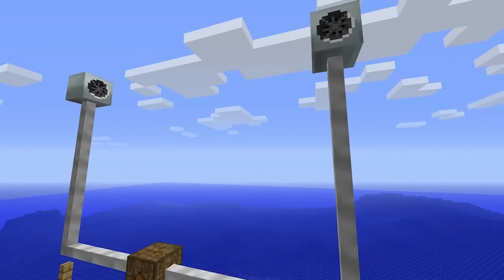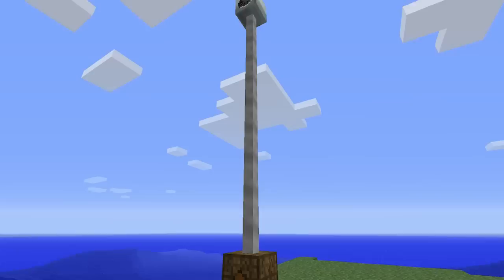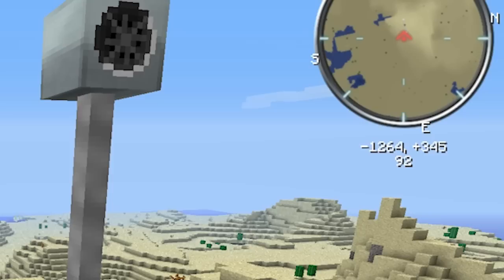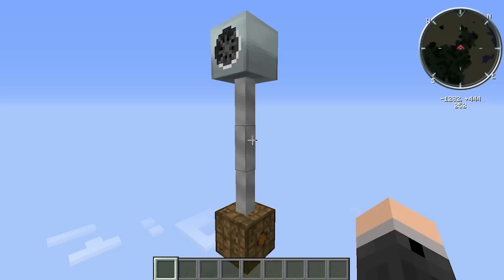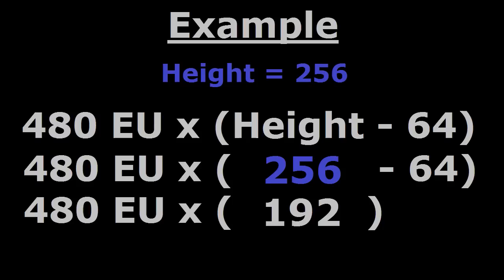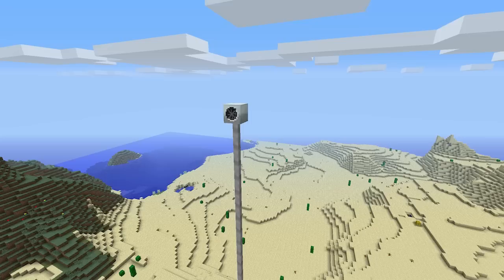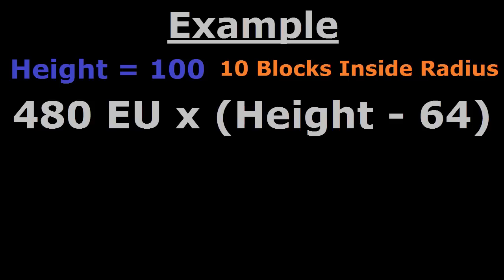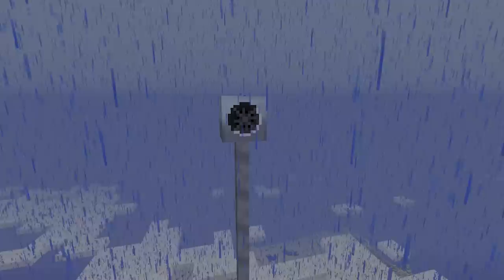Wind Mill (Tekkit/Feed The Beast) - Minecraft In Minutes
Wind Mills are types of generators that utilize the energy of the wind to produce EU. They are the most unstable and unpredictable type of generators, depending greatly upon both placement and pure luck.

It is advised to dismantle a wind mill with a wrench or electric wrench. Wind mills will drop a Generator when broken with a pickaxe.

The Windmill treats items placed in a 9 x 9 x 7 area as obstructions [or 3x3x4 radius]. Said another way, blocks or items within 4 blocks to the side and top, and within 2 blocks below are counted as obstructions.

Industrial-Craft tutorials in minutes.